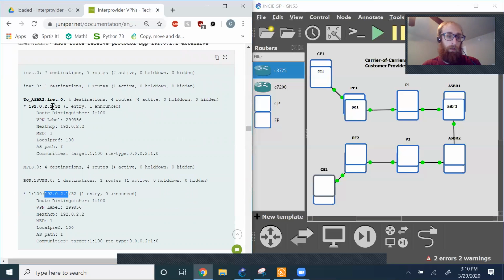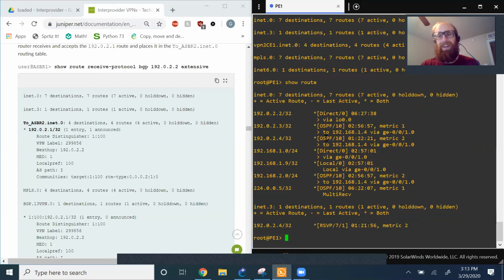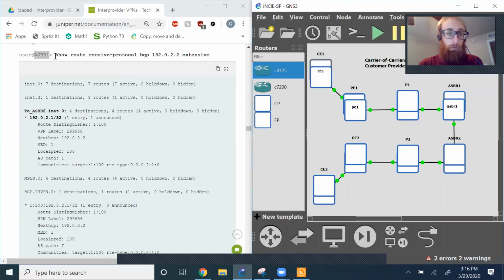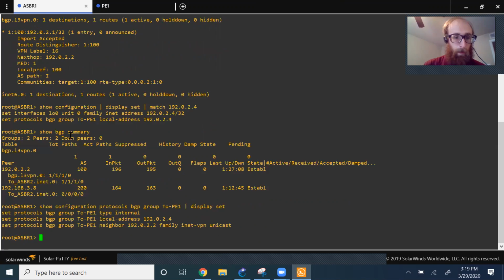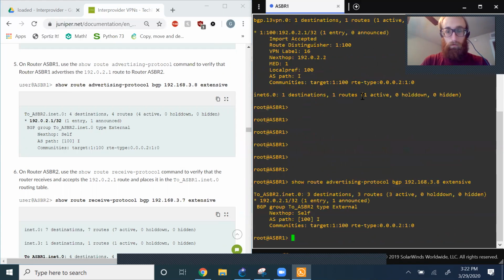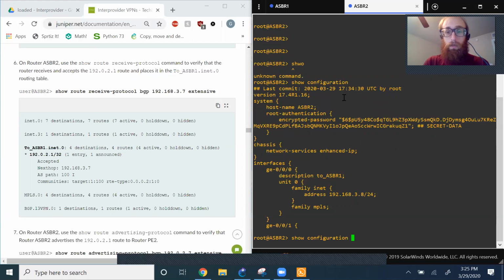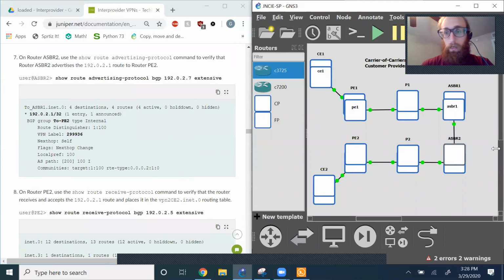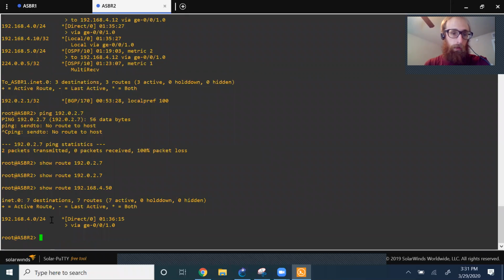Avoiding Mistakes: Running Verification Commands on the Correct Device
One of the dumb things you might do as a network engineer is log into a device accidentally thinking it is another device. In this video I do exactly that, but luckily I am able to figure it out using show commands before I would have tried changing configuration.